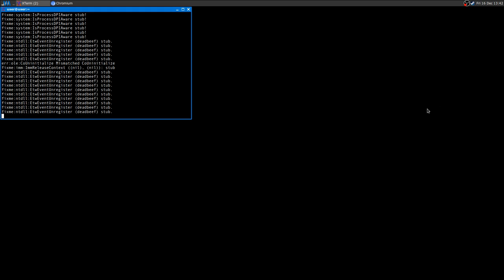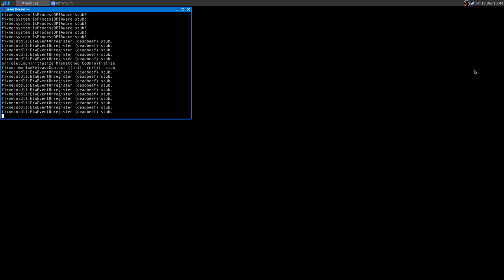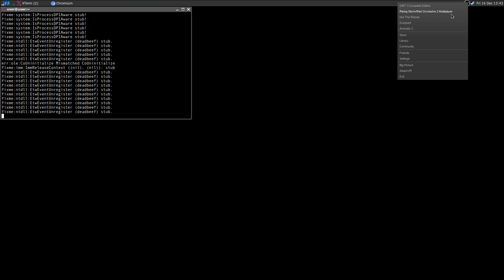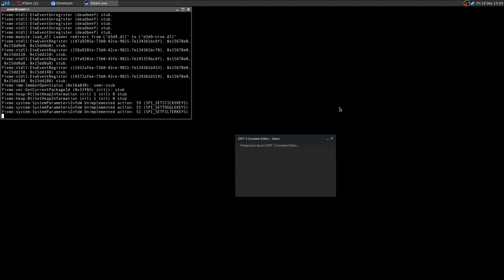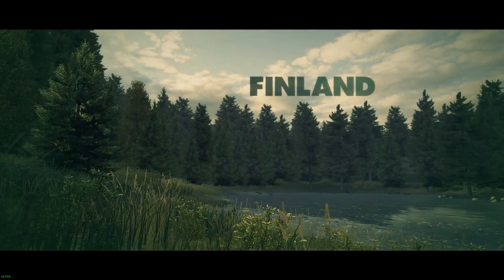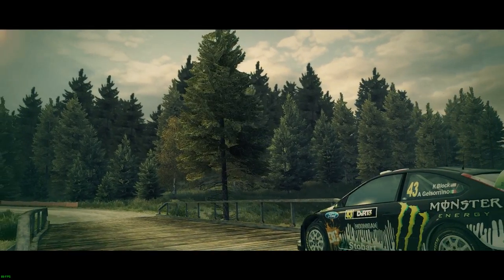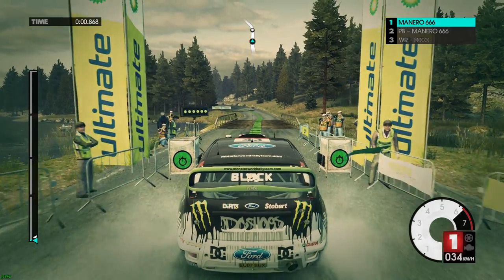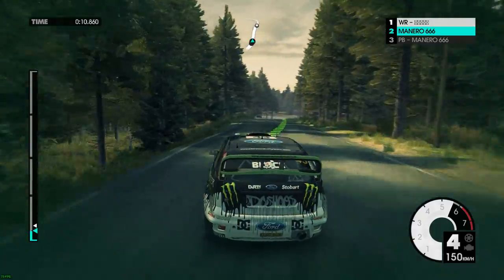Install games using Wine ·· Dirt 3